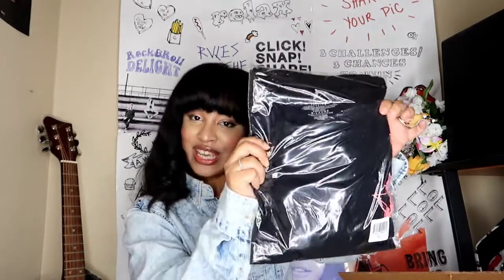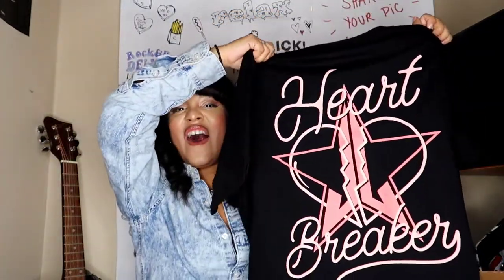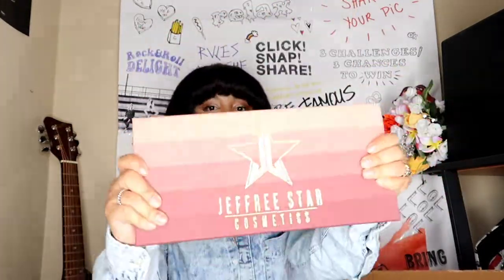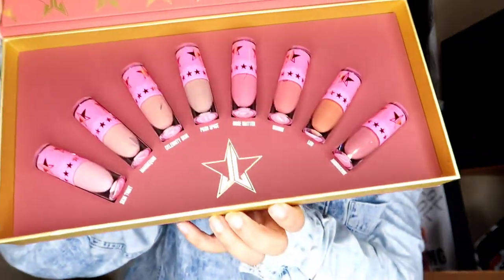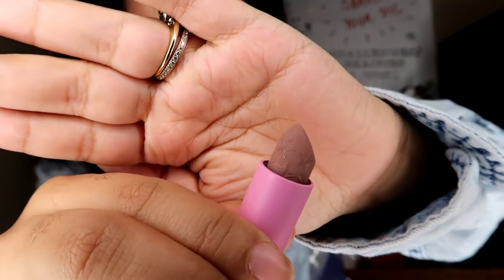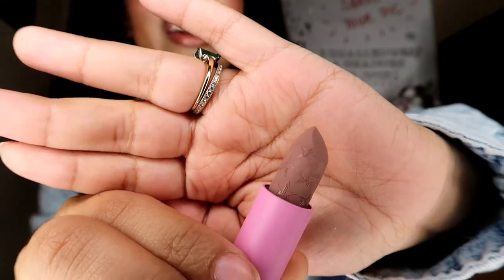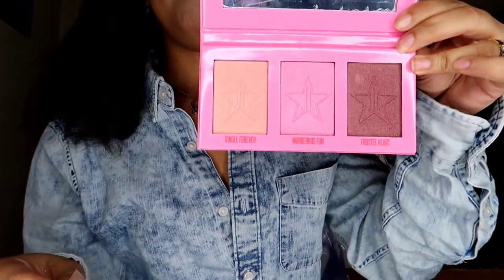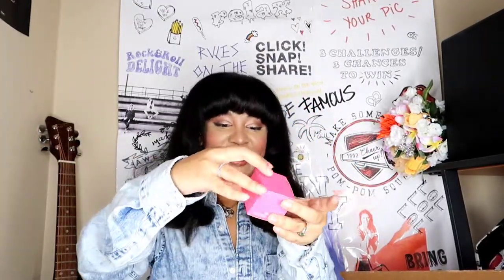JEFFREE STAR VALENTINE'S DAY MYSTERY BOX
WELCOME TO NELLYVYLLE!

 (the content you didn’t ask for)

If this is your first time here I highly recommend binge watching ALL the videos on this channel…..?…. Enjoy the journey?

Also check out SHANEL NUMBER 5 SOUNDS here on YouTube because why not?

YOUTUBE MUSIC: SHANEL NUMBER 5 SOUNDS

THANX AGAIN FOR WATCHING & WELCOME TO NELLYVYLLE!

GO CHECK OUT EDDIE RIVERS! HE ROCKS!

Please excuse the ratchet quality but keep coming back because it might get better.